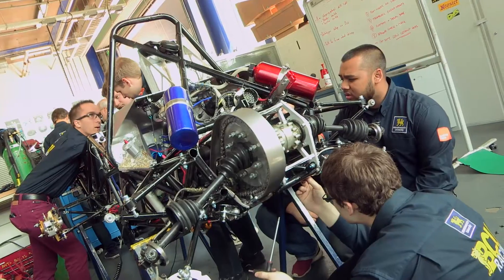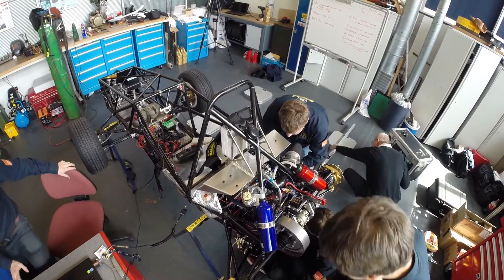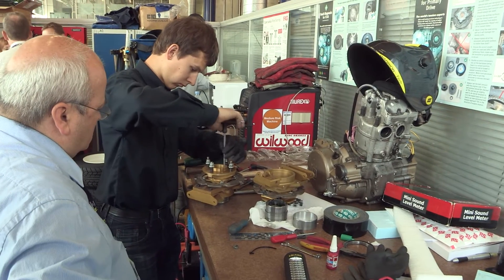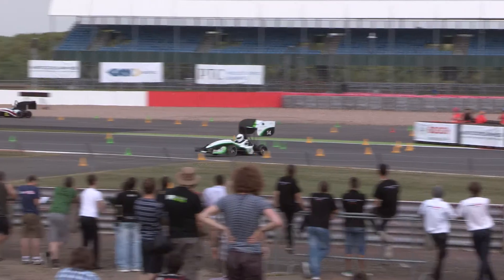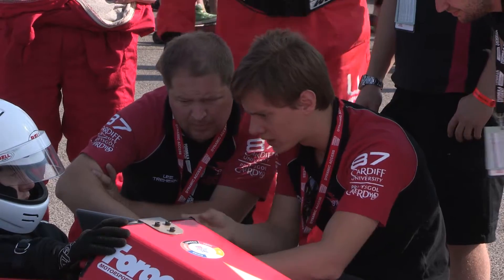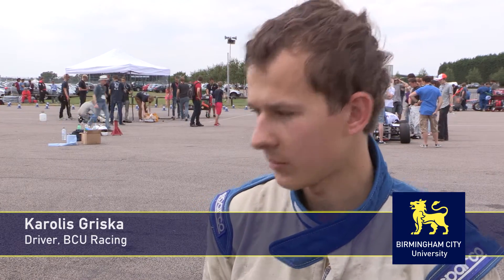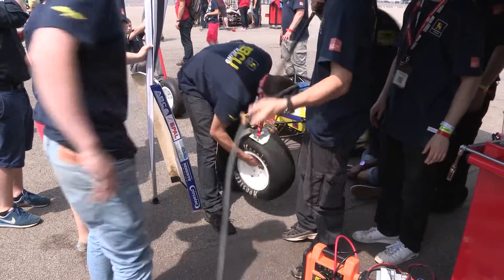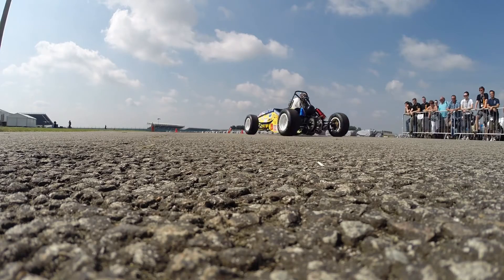BCU Racing Team take part in Formula Student competition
The IMechE’s annual Formula Student event sees universities from all over the world competing in a four day racing event at the world-famous Silverstone. Students on Birmingham City University's Motorsports Technology, Automotive Engineering and Mechanical Engineering degrees have the opportunity to take part in the project. Students join the BCU Racing team to design and build a Formula Student car to compete at Silverstone. This video shows the 2014 BCU Racing team in action.